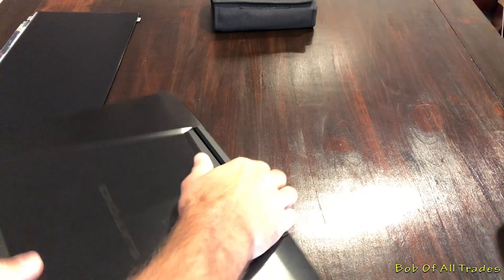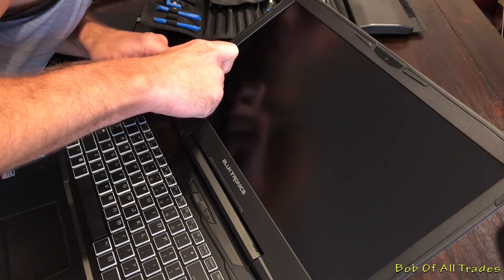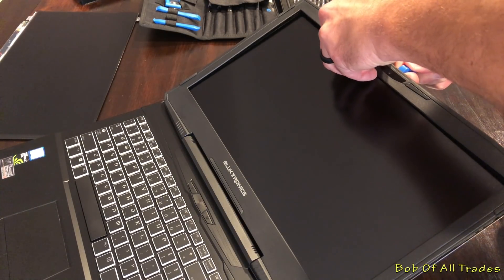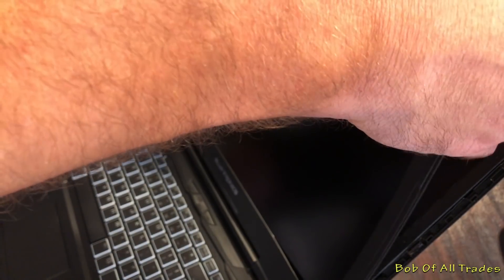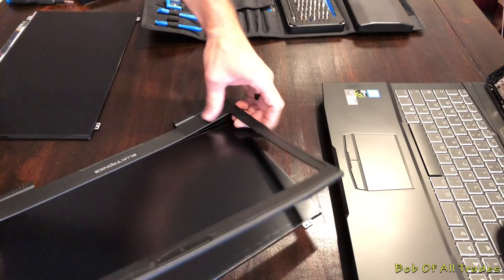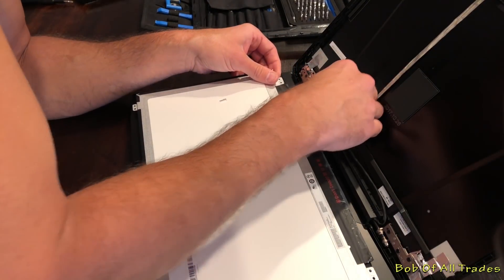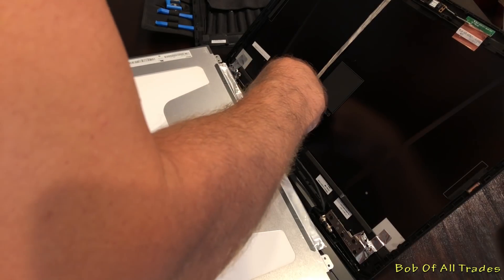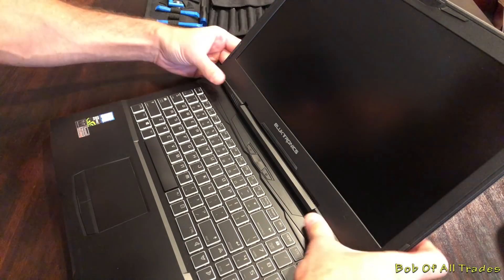120Hz 100% sRGB Panel Install MECH 15 Eluktronics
This is easy, but pay attention to the details, it's all there :)

iFixit Pro Tech Tool Kit